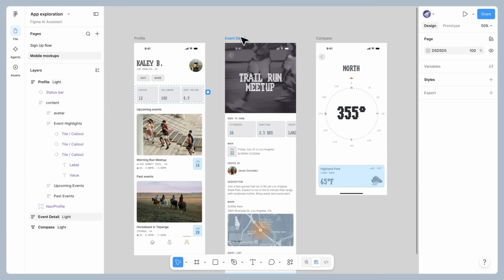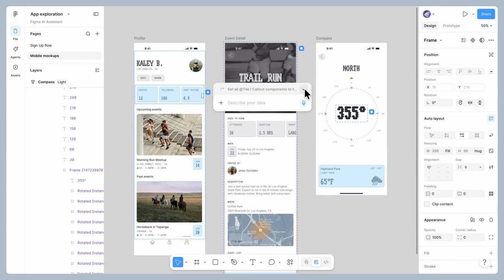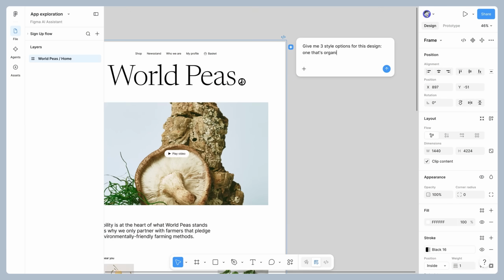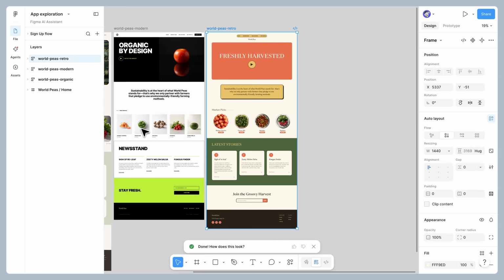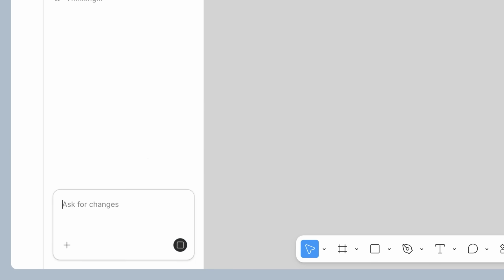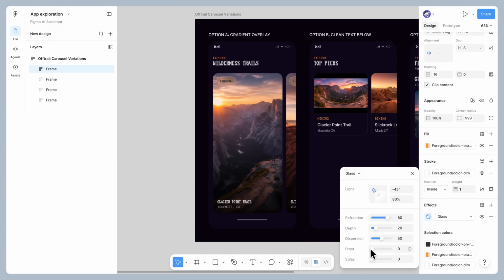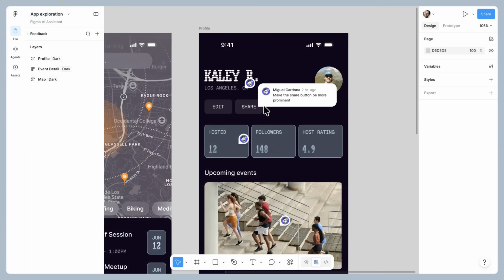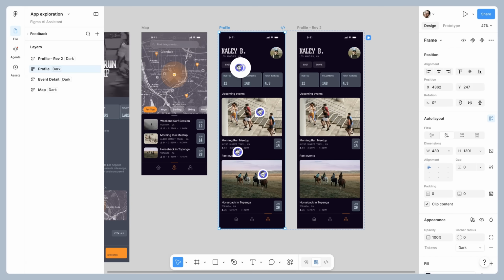Meet the Figma design agent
Meet the Figma design agent, with product designer Tammy Taabassum and product manager Rodrigo Davies

00:00 Intro
00:12 Ways to use the design agent
00:27 Automating repetitive tasks
01:01 Running explorations in parallel
01:25 Maintaining design libraries
01:43 Remixing styles and layouts
02:14 Using design libraries
02:48 Collaboration and comments
03:51 Outro